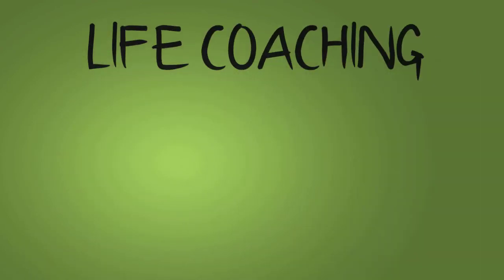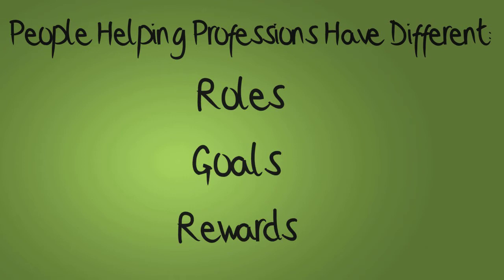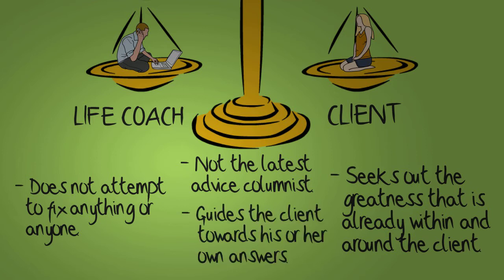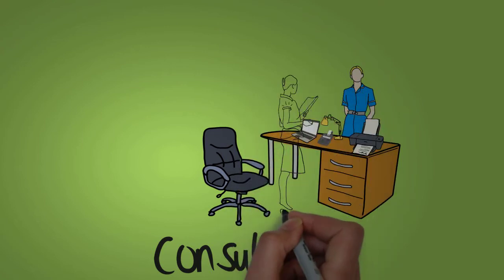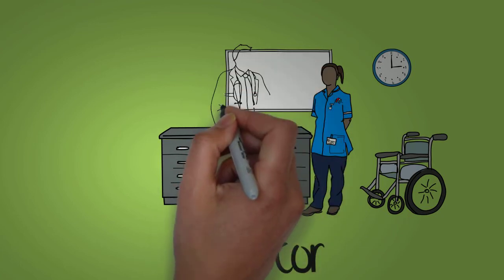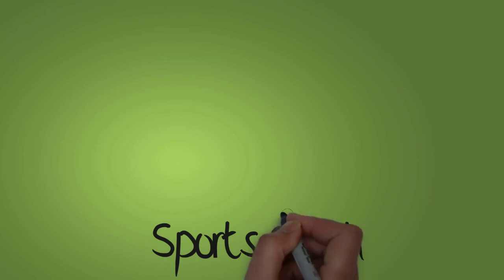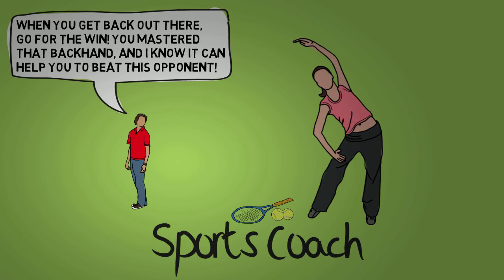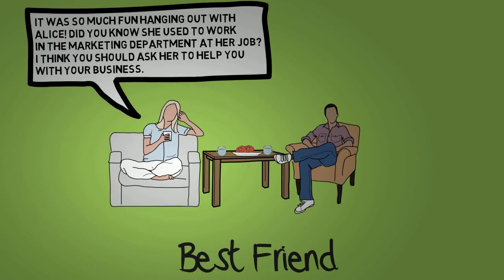Life Coaching VS The World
This video will fully explain the main things that differentiates the role of a life coach from other helping professionals.